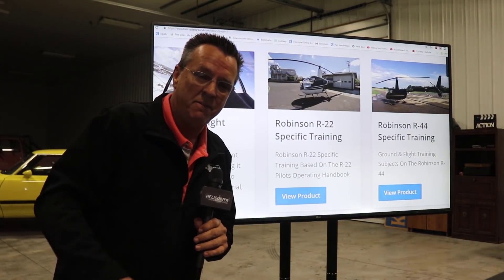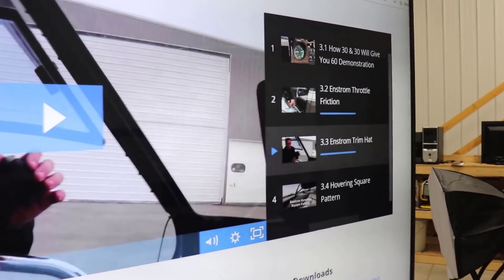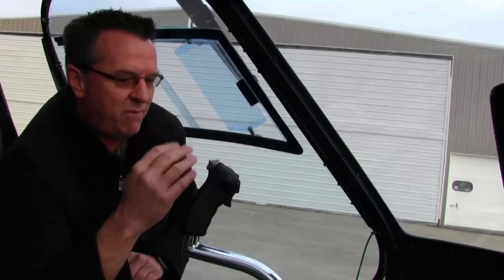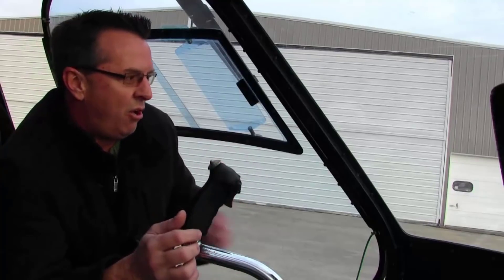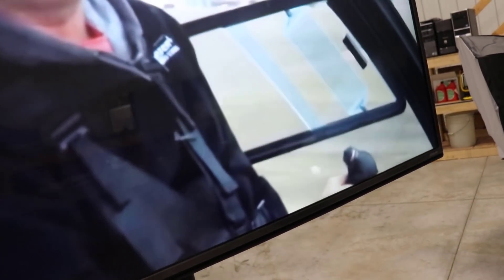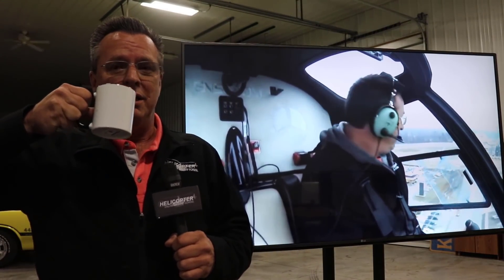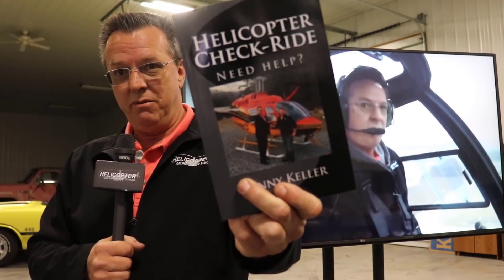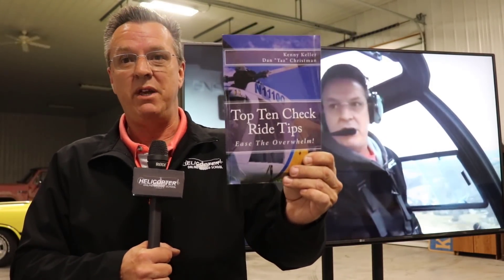#135 HELICOPTER CYCLIC TRIM | you should always be TRIMMING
HELICOPTER CYCLIC TRIM | you should always be TRIMMING

Get your FREE paperback copies of Helicopter Check Ride and or Top Ten Check Ride Tips

The sooner you learn to use the trim the better! It's makes the Enstrom so easy to fly! Trim Trim Trim!

Now, I want to talk a little bit about the trim hat on the cyclic in the Enstrom. Starting from scratch, when you have somebody brand new, in the first few hours, it's very hard to get a student to use his trim hat. So, in the very beginning, if you're not using it right off the bat don't worry about it but as soon as you start getting comfortable with the controls, starting to learn to hover, the sooner you can get somebody using this trim hat, the better off you'll be.

I can remember when I started in Enstroms a long time ago, the guy I was working for said, "You need to be trimming this thing all the time. Trim, trim, trim. Trimming on take off, trimming on landing. Just trimming all the time." That's really true. Once you get the feel of the trim, it makes this Enstrom so absolutely easy to fly. You'll battle this thing without the trim hat, without using the trim and it'll wear your arm out. You learn to use this trim, it makes life so much easier. So, the sooner you can master this thing the better off you're going to be.

I've learned over the years, it's kind of hard to teach people how to use the trim button. You can explain it to them, the simple, if you feel pressure, if the cyclic's moving to the right and you keep feeling like you're pushing cyclic to the left to counteract that, you trim towards the pressure. If cyclic's moving to the right and you're pushing to the left, trim towards that pressure and that will relieve the pressure. It works in all four directions, forwards, backwards and sideways.

The more you use this thing, the better off you're going to be and the easier this thing is to fly. I can take an Enstrom all the way around the pattern and pretty much just after take off, I can take all my hands off the controls, the pedals, the collective ... Don't recommend anybody doing this but I can do it, but I can fly almost an entire pattern with only making a couple collective changes and only making a few changes with the trim. You can fly this thing all the way around the whole entire pattern with just a trim.

So remember, trim, trim, trim, trim, trim, and more trim.